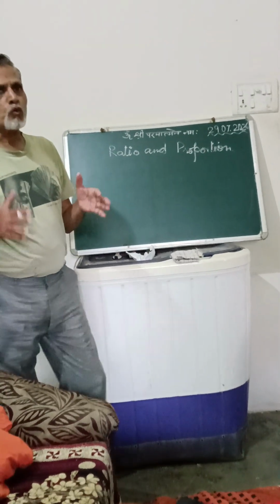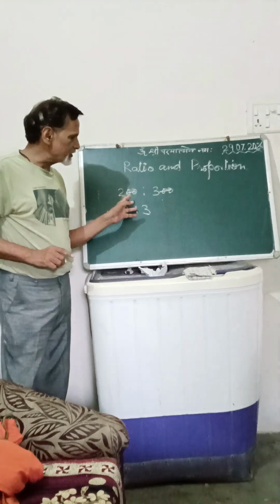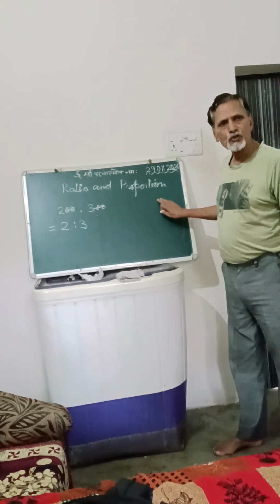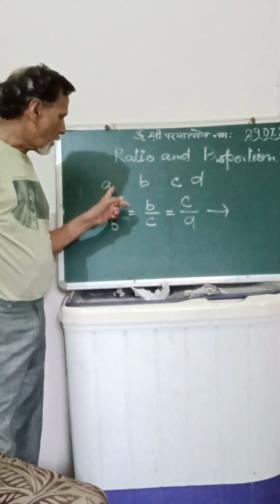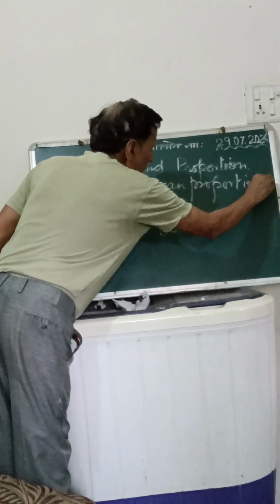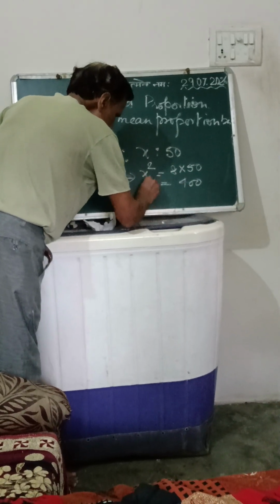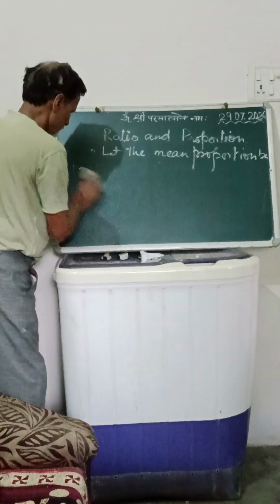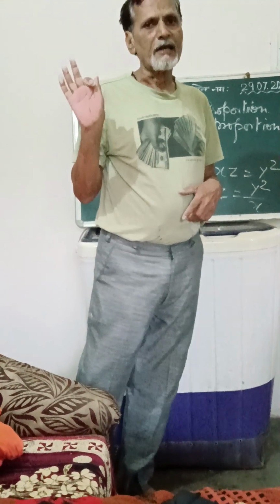Baccha Baccha Seekhega! Ratio & Proportion